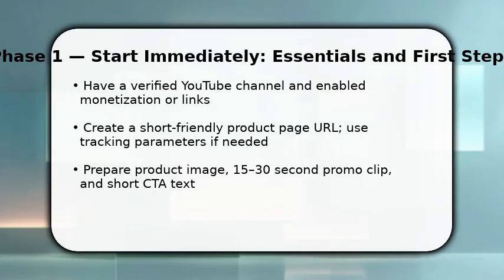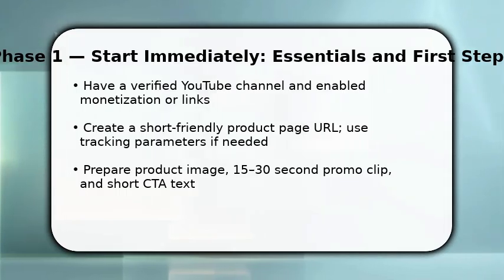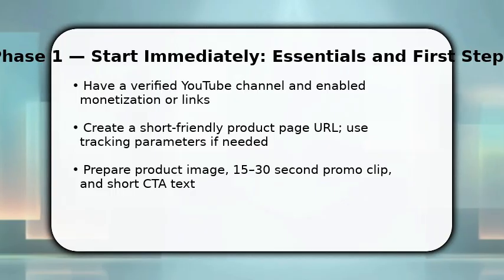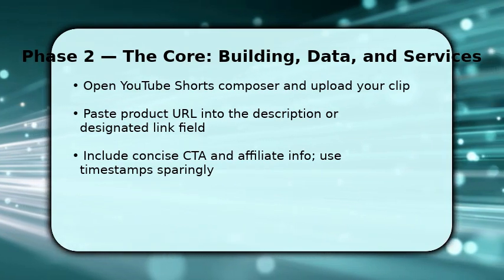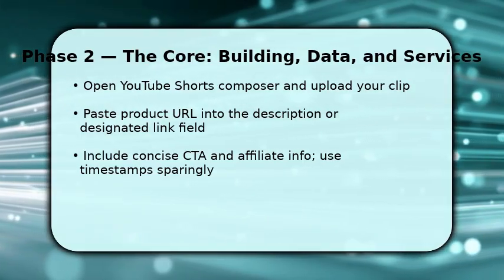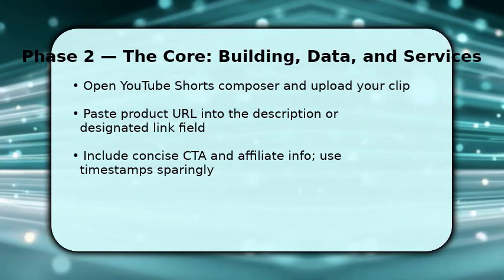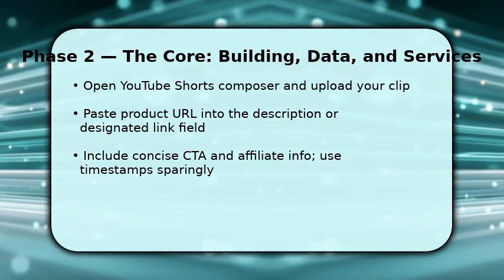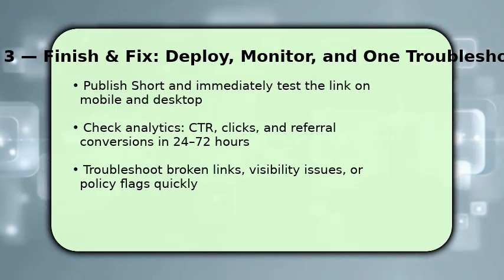How to Put Product Link on Youtube Shorts (full Guide)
How to Put Product Link on Youtube Shorts (full Guide) | 🔒 Surfshark VPN Deal — Stay private and secure. $1.99/mo + 3 Months Free ▸

Discover the ultimate guide to embedding product links within YouTube Shorts. This comprehensive tutorial will walk you through each step, ensuring your promotional efforts are seamlessly integrated into engaging content for maximum impact.

YouTube Shorts, embedding products, promotion tips, product link integration, marketing guide, video marketing, consumer reach, advertising on YouTube shorts, brand promotion through videos, engagement strategies